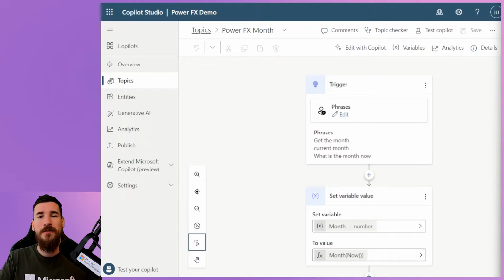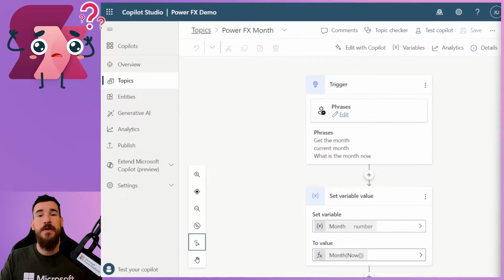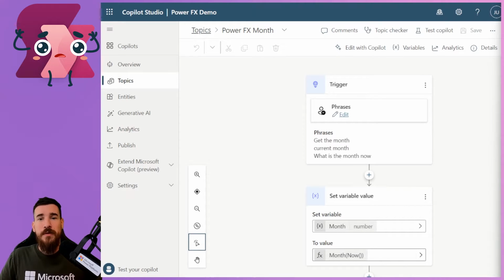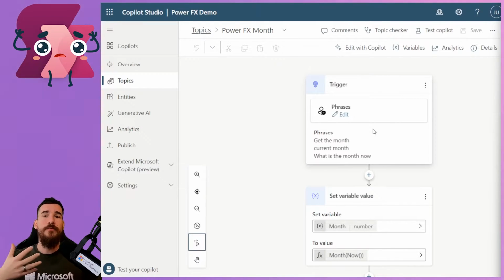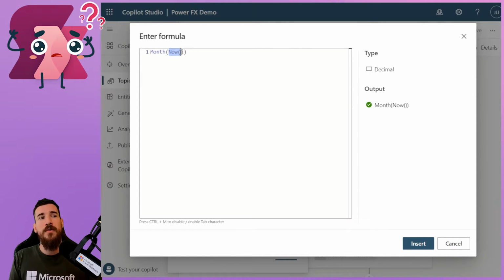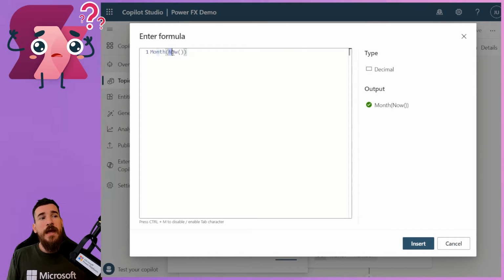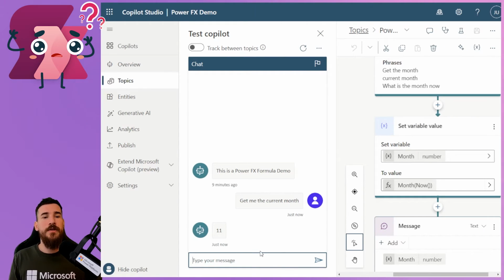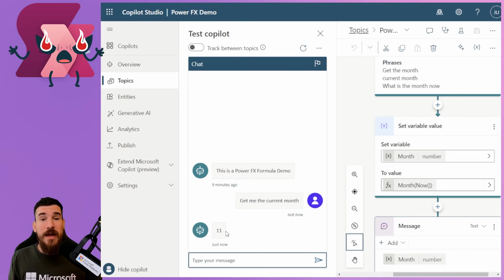Month Function | Power Fx | Copilot Studio - Power Apps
Learn how to use the Month function in Power Fx to get the month from a DateTime, in this video I'll use Copilot Studio to show you how as well as provide you with examples of why you would use this function and exactly what it does! However, this can be used anywhere Power Fx has been implemented (such as Power Apps!).